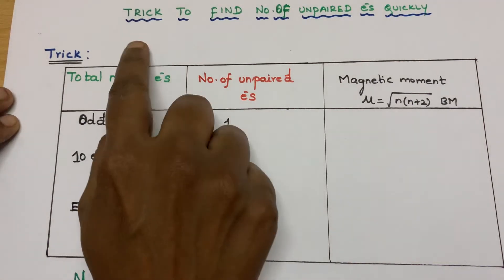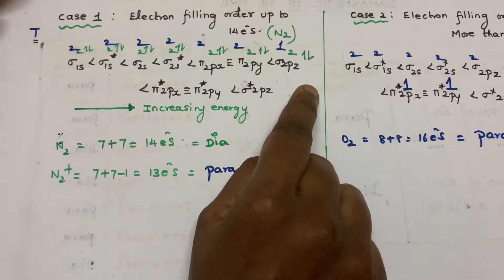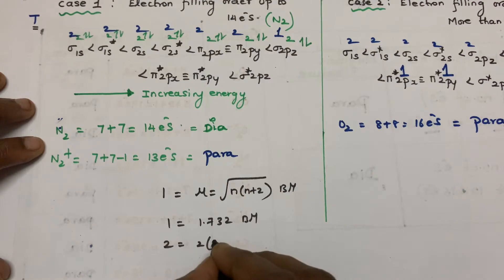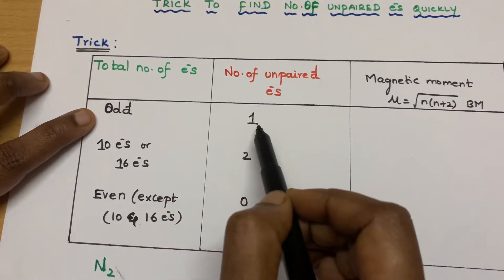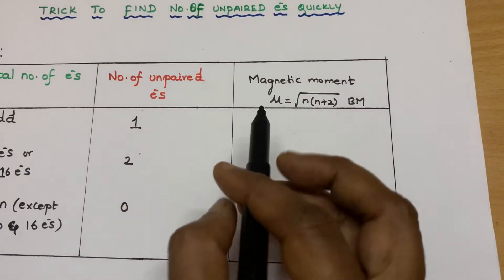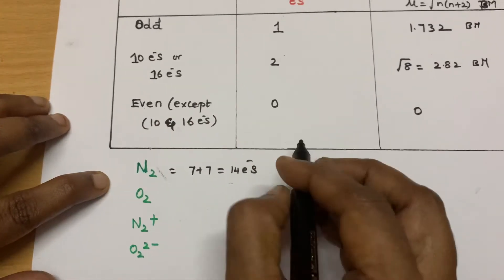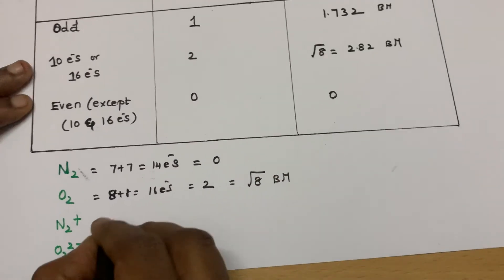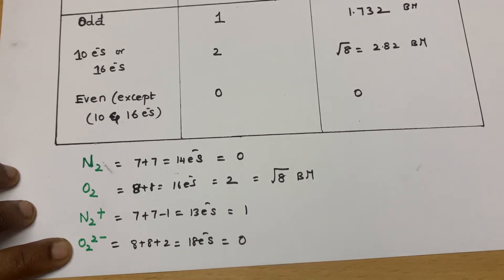Trick to find number of unpaired electrons quickly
Trick to find unpaired electrons of Diatomic species has been given. Students has to use only total no of electrons of the species to determine the unpaired electrons.
Magnetic moment
Unpaired electrons
Chemical Bonding
VSEPR theory